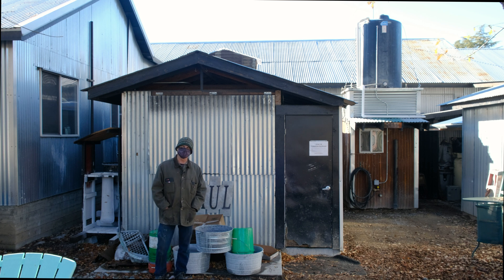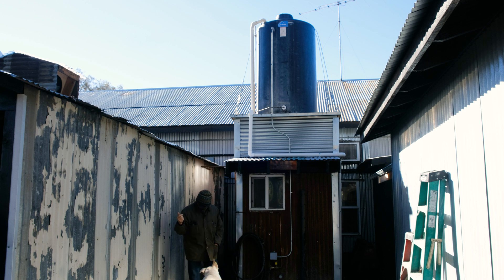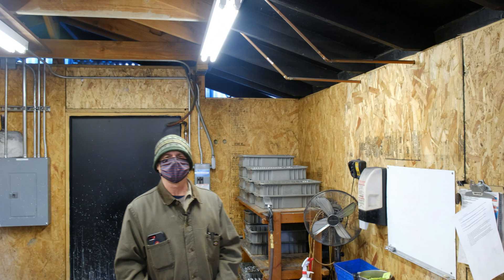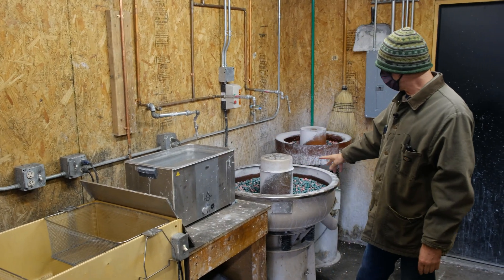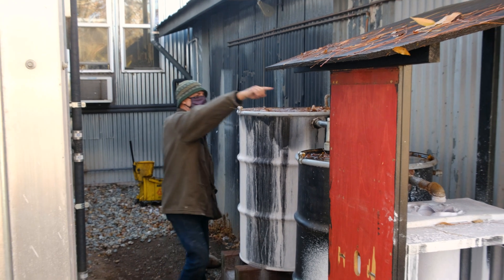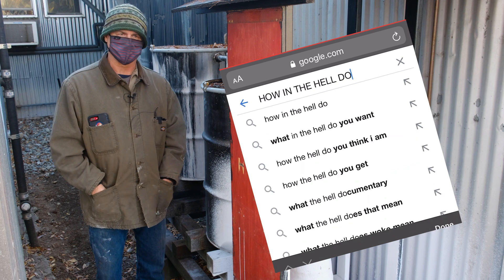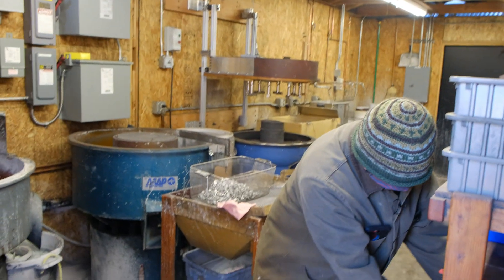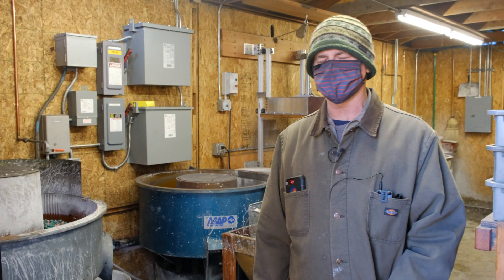♻️Tumbling Water Recycling♻️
Here at the PAUL factory we try to recycle everything we possibly can, from the normal recyclable paper and plastic in our office, to the really tricky and messy job of filtering and reusing fluids in our machine shop. Heck, we even recycle the coolant that drips off our chips before we recycle those! In this video Paul explains his journey through recycling the water we use when tumble finishing our raw parts before anodizing.